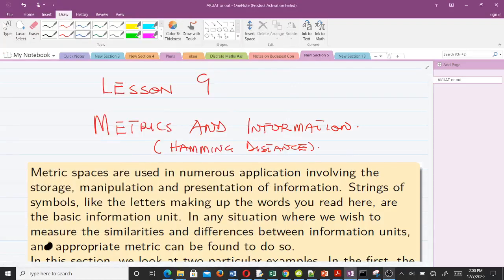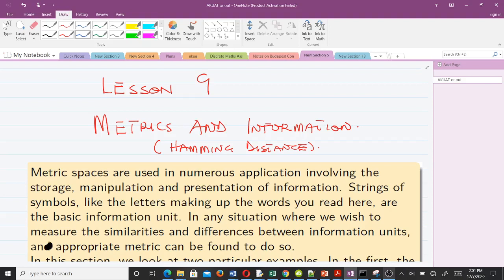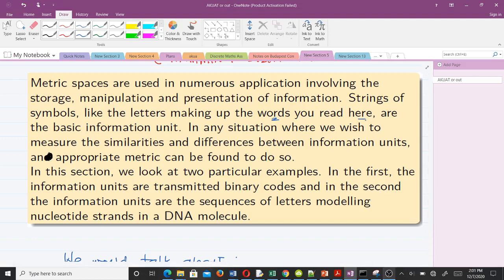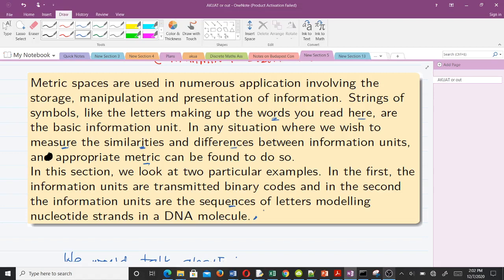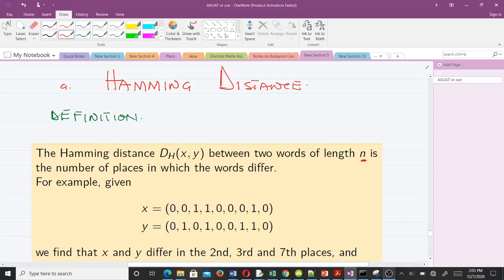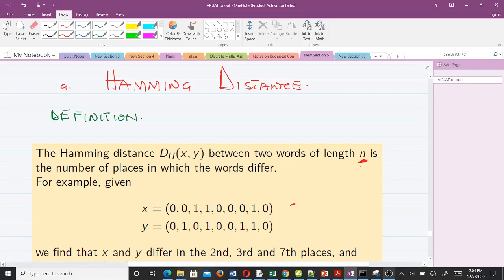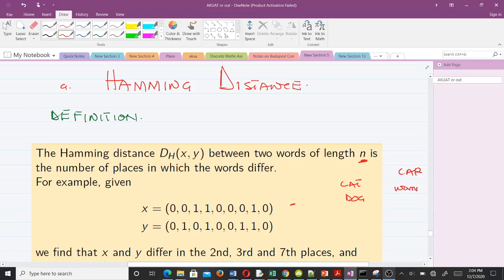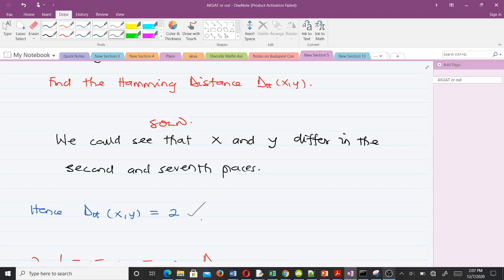Hamming Distance (Metrics & Information)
This is the ninth video in our study of Topology I.
Here, we discuss the Hamming distance and how to use it to measure the distance between two words.

You can get the previous video on Metric Spaces through the link below;